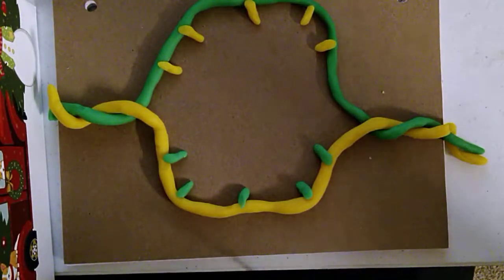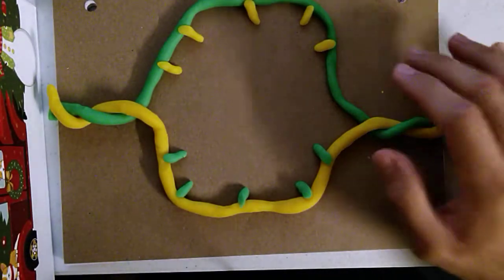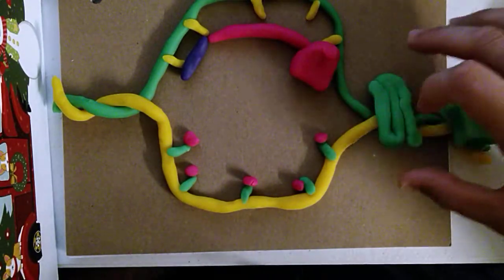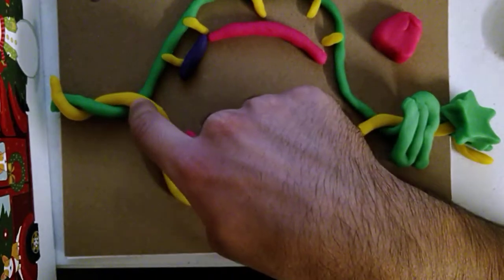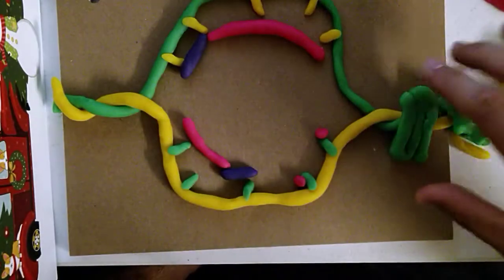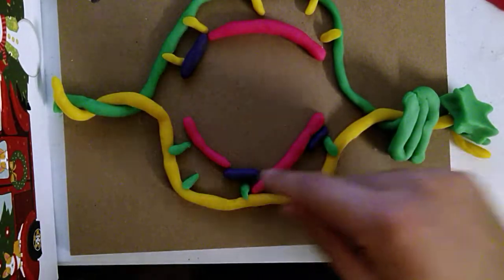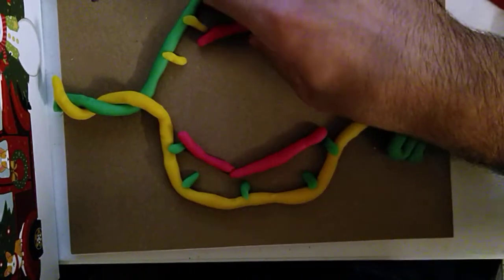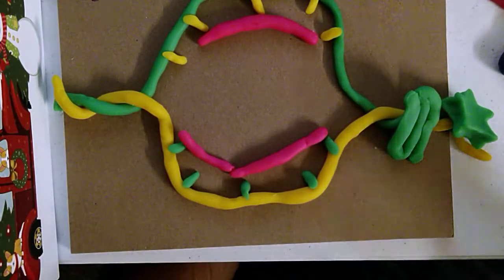A Brief Overview of DNA Duplication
A brief introduction on how DNA duplicates.